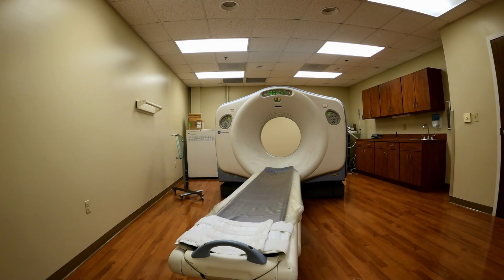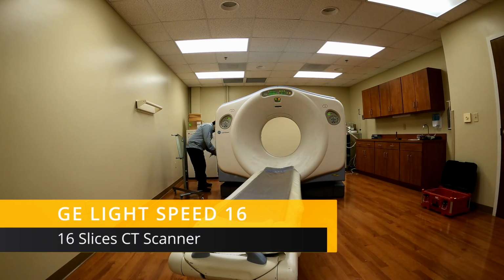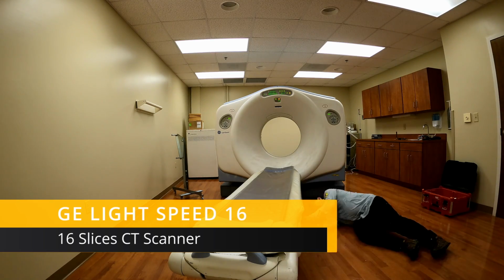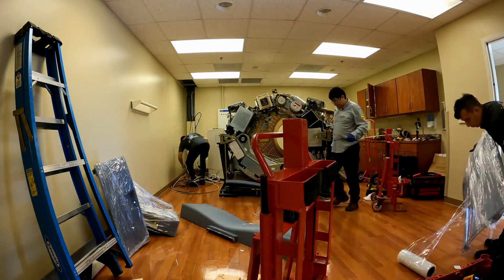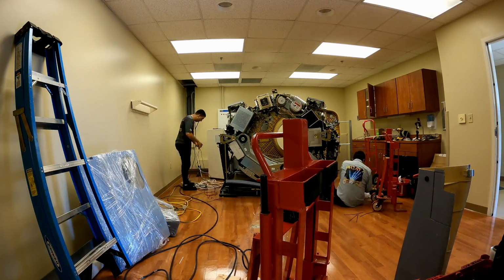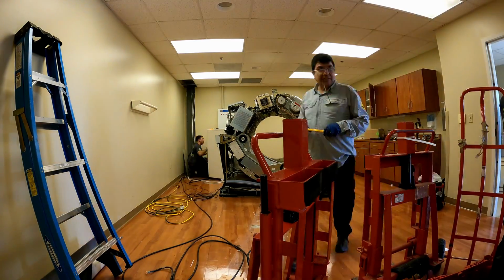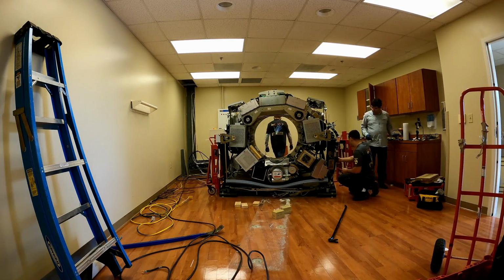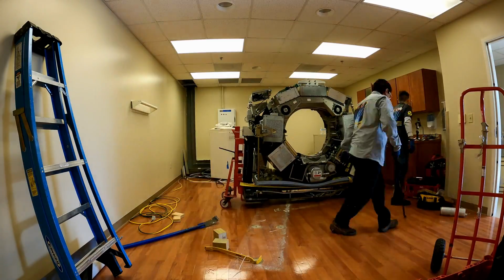How to Safely Deinstall a GE Lightspeed 16 Slides CT Scanner: Step-by-Step Guide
Main Office:
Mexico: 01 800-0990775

 / incavmedical